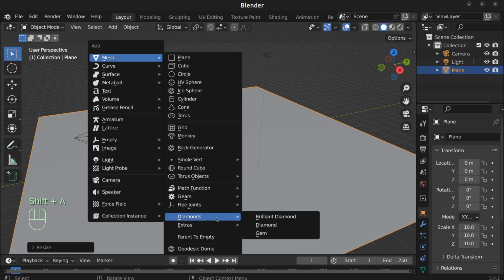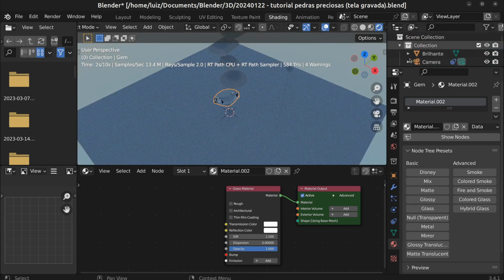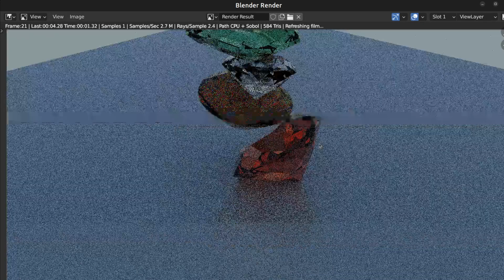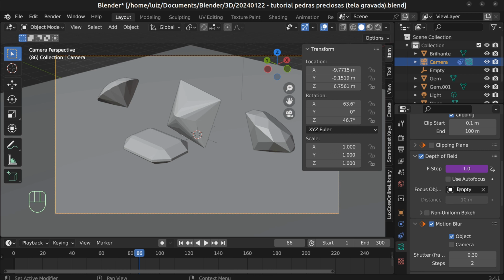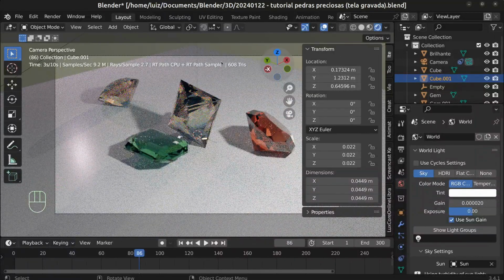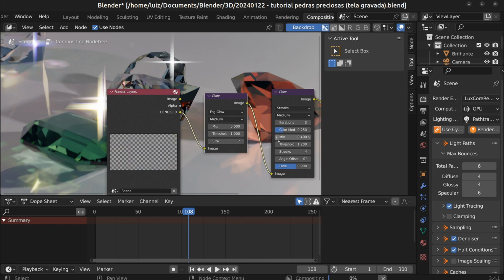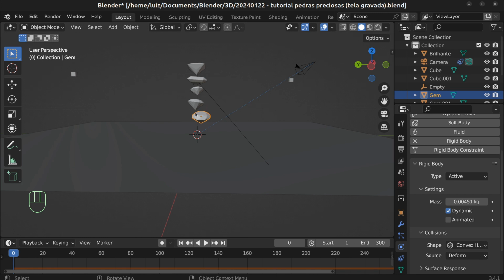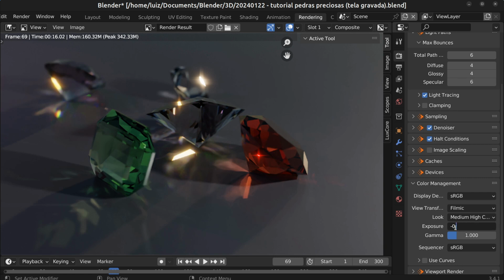Blender Tutorial ­– diamonds and gemstones with LuxCore [EN]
Tutorial on how to set up an animated scene with gemstones, including diamonds, emeralds, and render with photo-realism using BlendLuxCore.

Index:
0:00 first animation previously made
0:13 deleting the default cube and setting up the scene.
1:12 creating a physical simulation
2:17 setting up the camera
3:18 changing to LuxCoreRender (BlendLuxCore) and setting materials
4:19 transmission colour vs. volume absorption colour
6:58 motion blur
7:59 baking the rigid body physical simulation
8:50 depth of field
9:30 f-stop (or f-number) in depth field vs. scene unit scale - the camera sensor size
10:25 driver to control f-stop based on unit scale and f-stop for 35-mm sensor
12:43 setting up scene illumination
14:50 caustics
16:06 activating denoiser and halt conditions
16:40 compositing: using the denoised output
17:18 adding glare nodes for glow
18:48 making the gemstones highlight
19:34 roughness and glossiness threshold
20:56 glare density equilibrium (compare with first version of this tutorial, using YafaRay)
21:35 recalculating mass of the gems
22:42 adjusting f-stop for depth of field
23:40 increasing dispersion
24:06 colour management - filmic, contrast, exposure
25:40 output video file
25:54 gratitude section and countdown…
26:04 rendered animation from the tutorial
26:14 animation bonus I
26:25 animation bonus II

All animations were rendered in 4K with around 40 s time limit (halt condition) per frame.

Sound track:
0 :00 Almeida Prado – Cartas Celestes no. 16 - “magical animals”.
1 :56 Almeida Prado – Cartas Celestes no. 13
26 :02 Almeida Prado – Cartas Celestes no. 18 - “The sky of Macunaíma”.